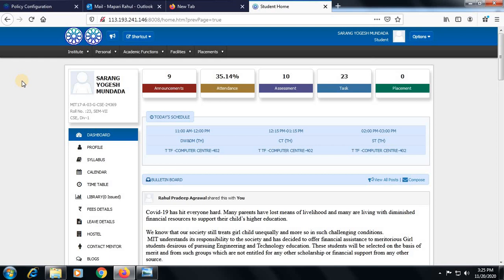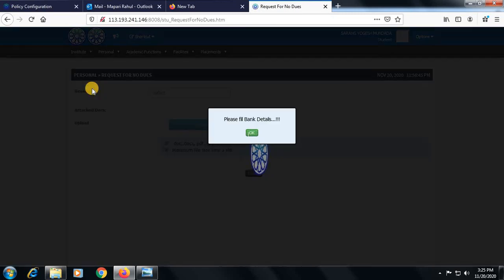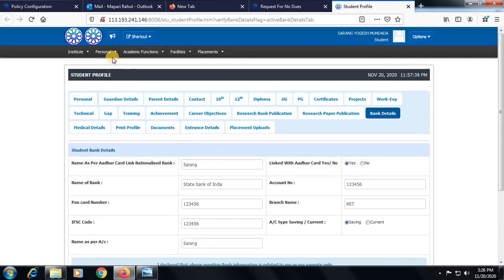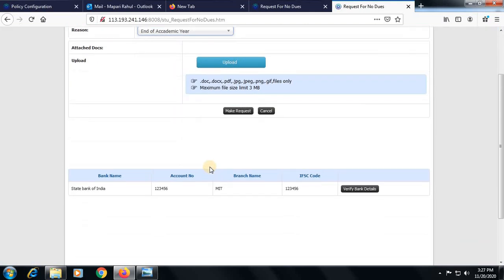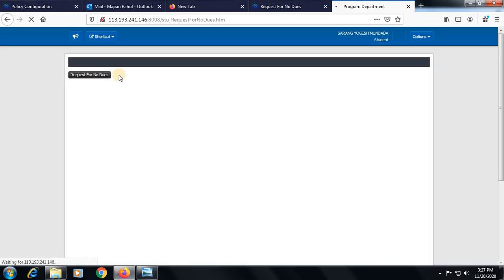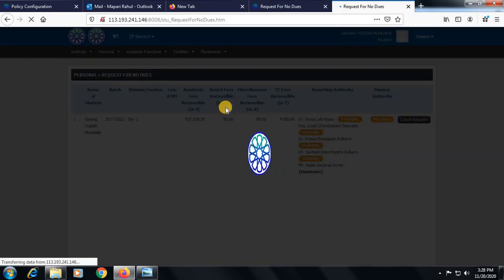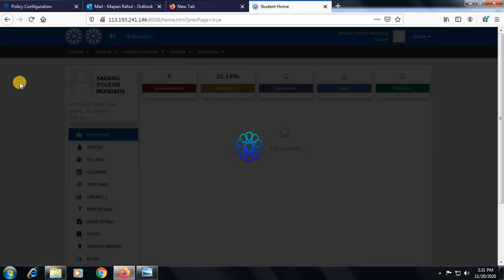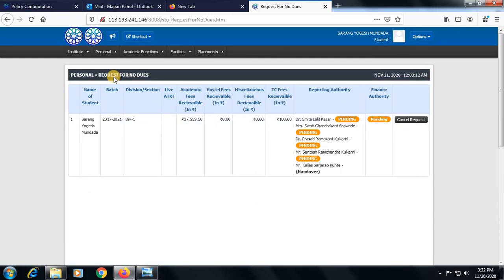How to apply for TC/Leaving Certificate on ERP System